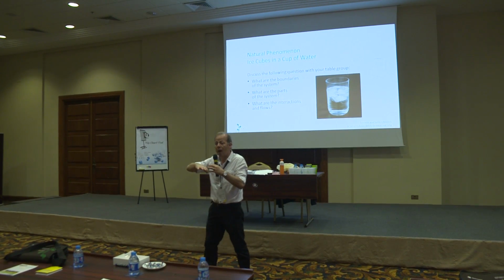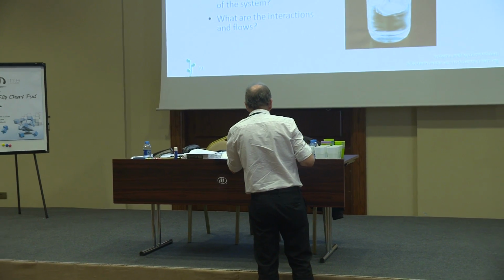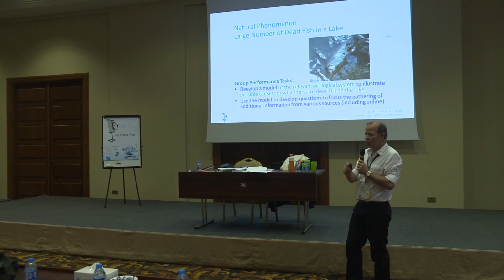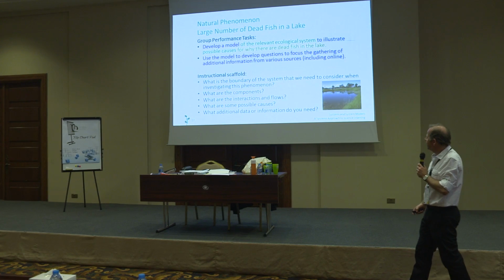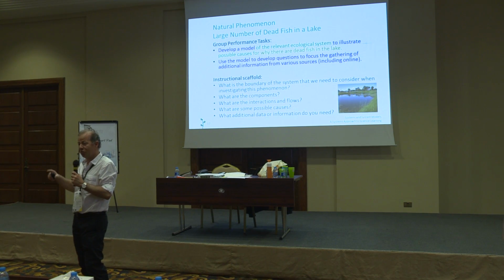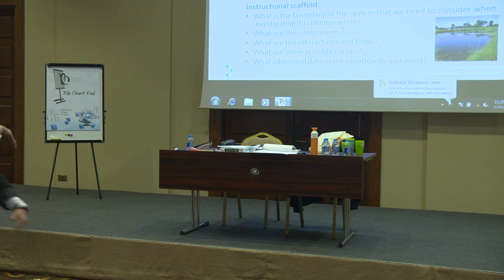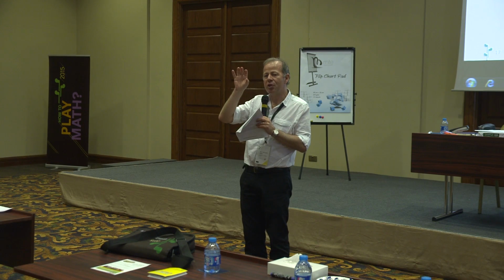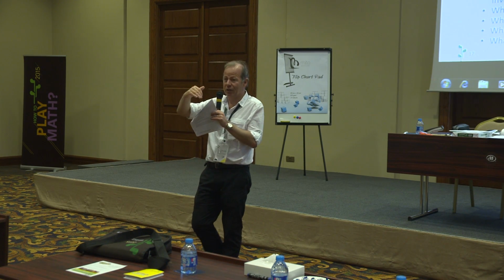النظم ونماذج النظم | Systems and system models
المتحدث:
ويل فاندرفين

الموضوع:
يُعد فهم الطلبة للأنظمة ما أمراً بالغ الأهمية لجعل الظواهر الطبيعية ذات معنى بالنسبة لهم. وبذلك تساعد النماذج الطلبة على جعل تفكيرهم حول هذه النظم الطبيعية منظورا. تتيح الورشة للمشاركين المرور بخبرات تقصي قصيرة توضح كيفية دمج المفاهيم الشاملة للأنظمة ونماذج R10 النظام في صفوف العلوم.

Presenter: Wil van der Veen

Subject:
Students' understanding of systems is critical to making sense of natural phenomena. Models help students make their thinking about these natural systems visible. Experience several short investigations that illustrate how you can integrate the crosscutting concept of Systems and System Models in your Science lessons